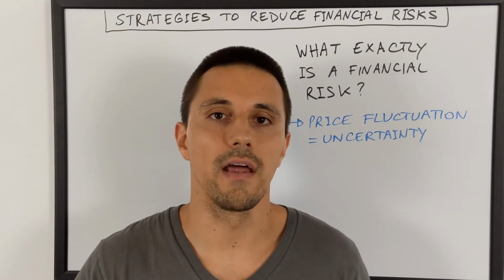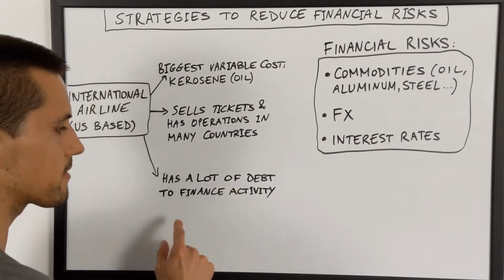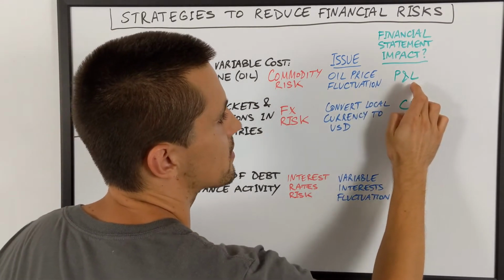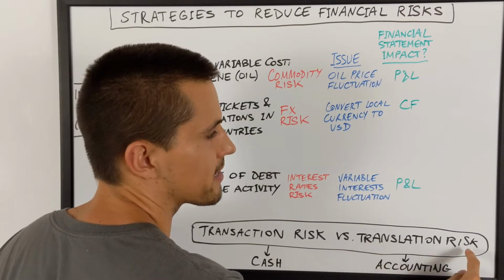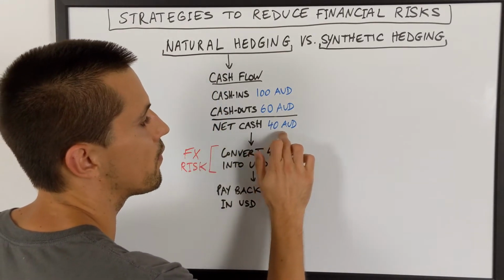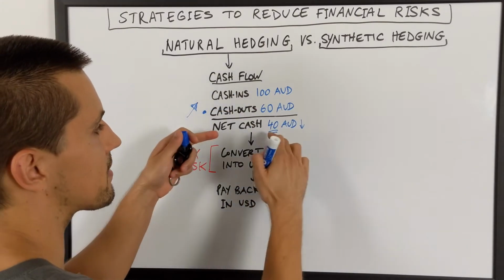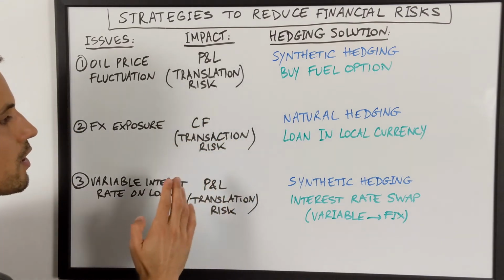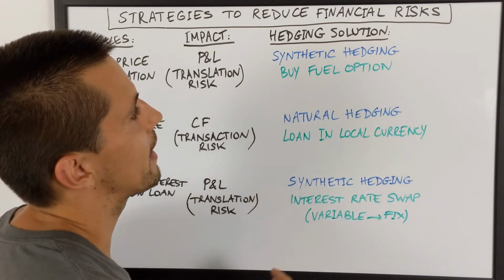Strategies to Reduce Financial Risk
Strategies to Reduce Financial Risk. In this video I am Explaining what a Financial Risk is, How to Estimate your Exposure to a Financial Risk and which Hedging solutions are Available to you to Reduce that Financial Risk. I am using the Example of an International Airlines to Explain Commodity Risk, FX Risk and Interest Rate Risk.